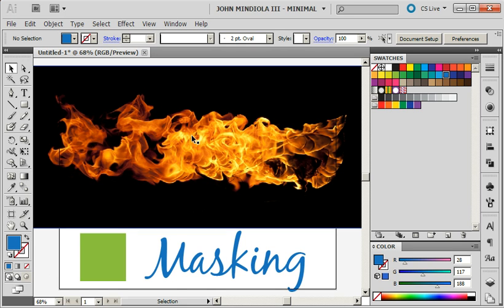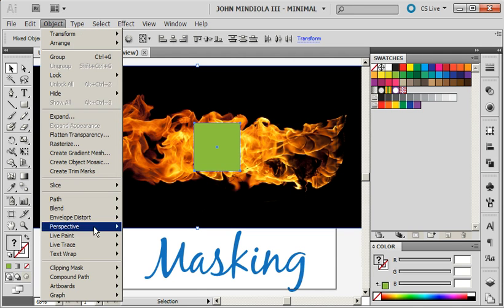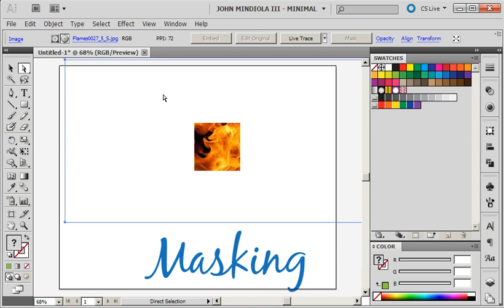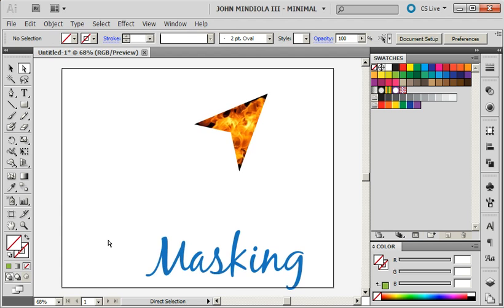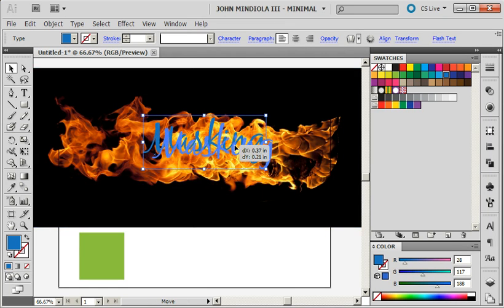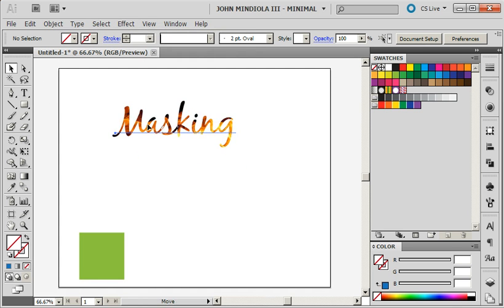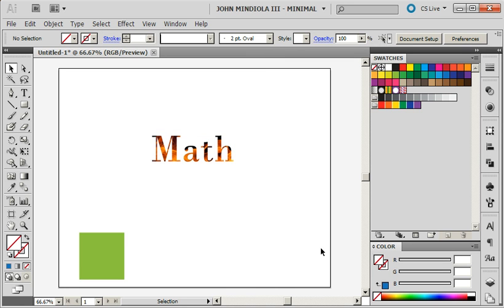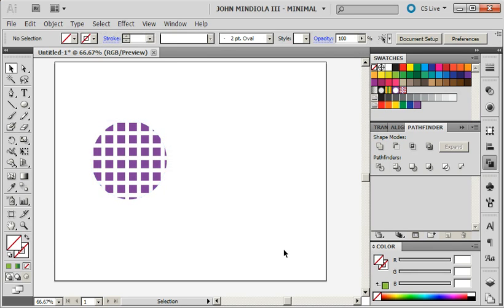Illustrator Clipping Masks